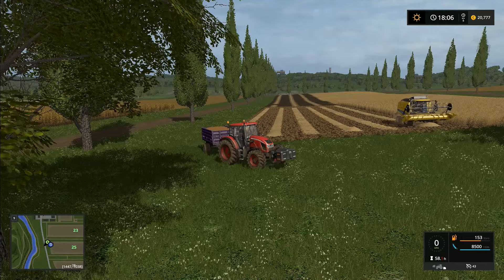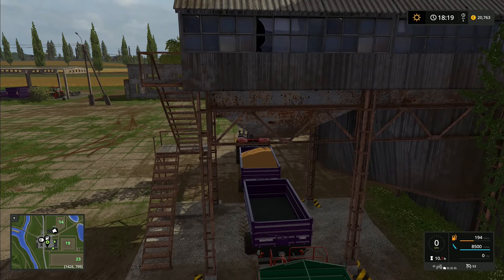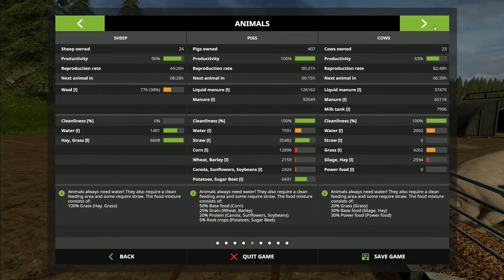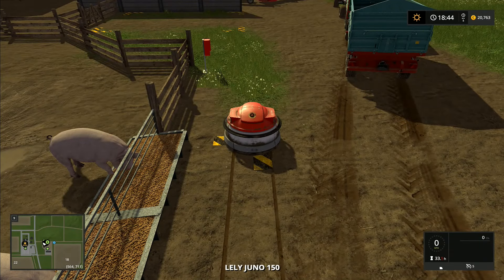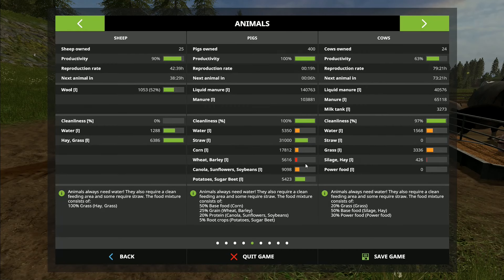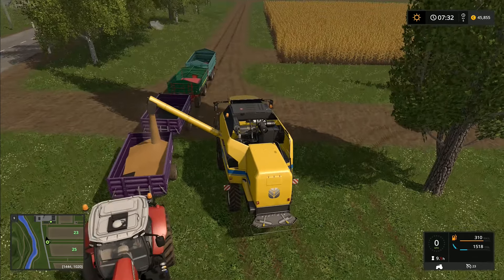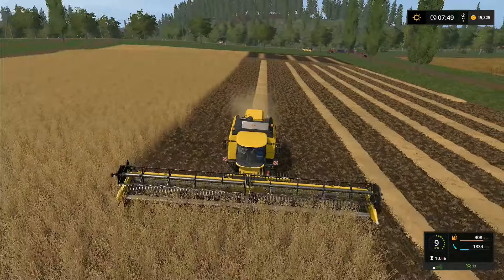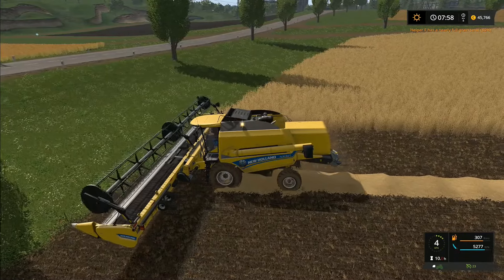Let's Play Farming Simulator 2017, Sosnovka #70: Oversized Header!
In today's Let's Play FS17, set in Sosnovka -
After a quick food run up to the pigs, we're picking up a very large header to stick onto the front of our little combine. It looks a little peculiar running around with this on the front of it, but it's certainly faster for cutting! Realism may not be fully present today, but at least we're having fun.

Our question for the week - 'What buying and leasing system do you want me to use, buy everything, lease almost everything or a mixture of both, buying when we can and leasing if we can't afford to buy?'  Remember folks, it's your vote, it's your game!